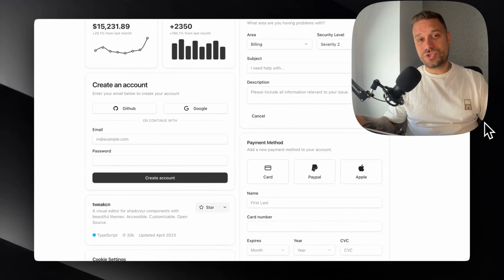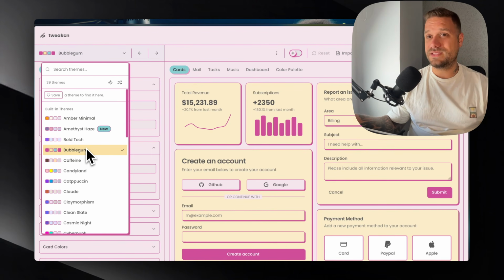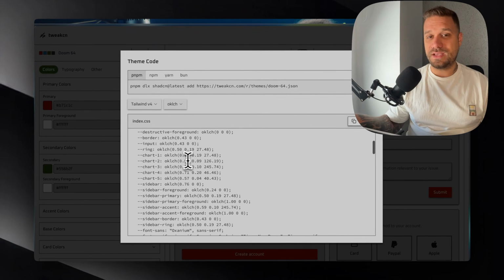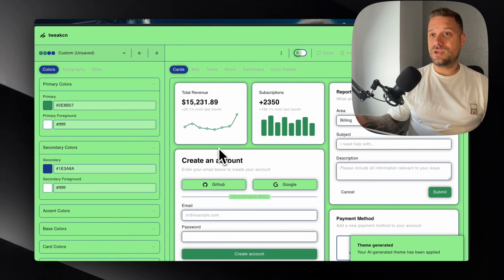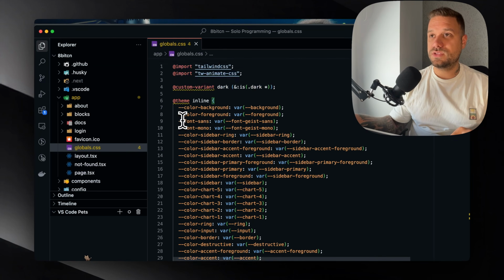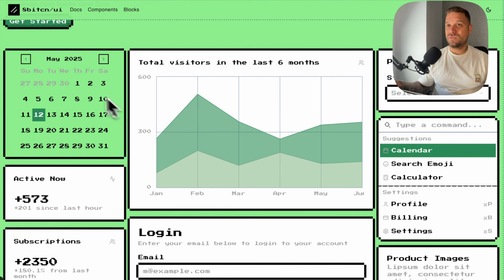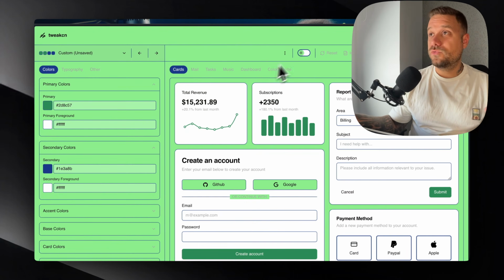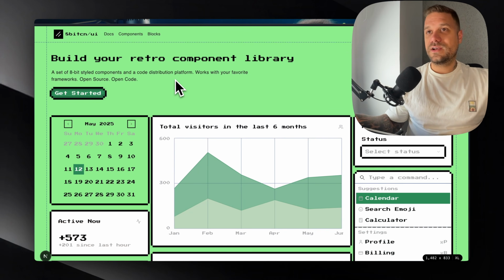Transform Your Shadcn App in 2 Minutes!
Bored of your plain Shadcn app? In this quick tutorial, I’ll show you how to customize your Shadcn UI with stunning themes in just 2 minutes! ⚔️

If you can it would be great to put a ⭐ on these projects! 🪓